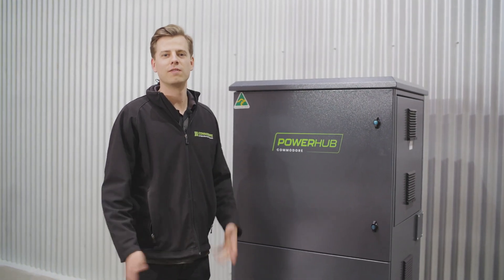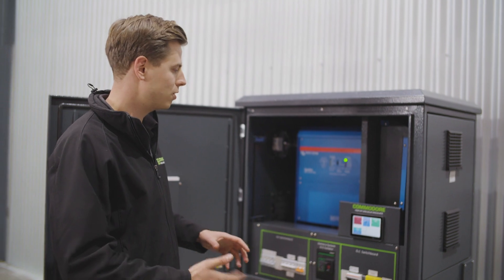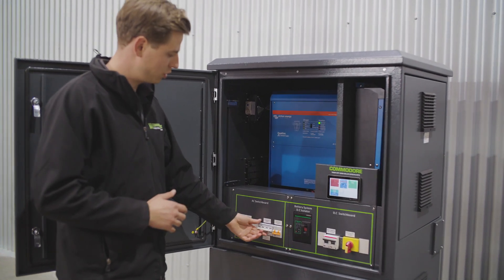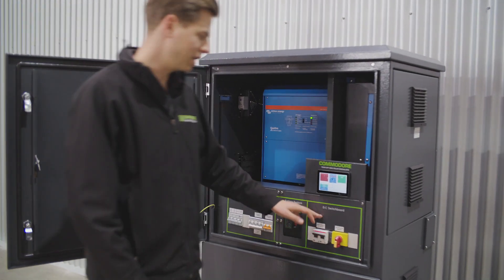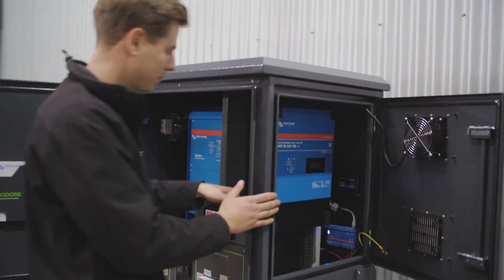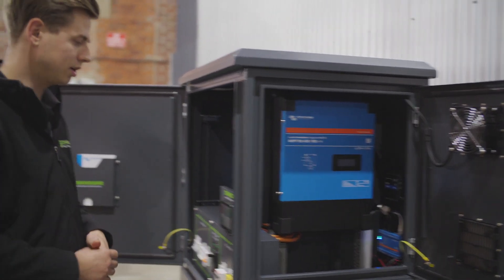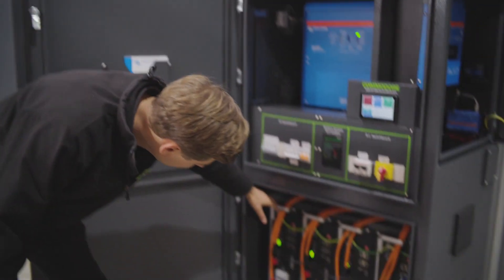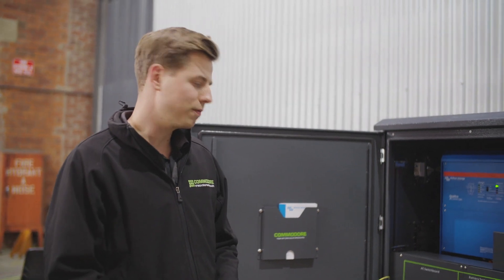Commodore Australia | Power Hub Walkthrough With Linden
Showcasing the features and functionality of a Commodore power hub system, including its ability to monitor solar production, battery percentage, and loads, as well as its manual changeover switch, main battery isolator, and DC switchboard.

The power hub cabinet is fully lockable and IP55 rated, making it suitable for outdoor use.

The Power Hub 10 model features a Victron Quattro inverter with a 10 KVA capacity, providing ample power for users' needs.

The switchboard setup ensures a reliable power supply, with the ability to switch to generator power if needed.

The DC switchboard is where all the solar power comes in, emphasizing the significance of solar energy as a renewable and sustainable source of electricity.

The Victron MPPT has an open circuit voltage of 450 volts, allowing for the connection of up to nine panels in series in one string, simplifying the installation process.

The power hub units are equipped with temperature-controlled fans that kick in to cool down the cabinet when the temperature rises.

The power hub system allows for flexibility and scalability, as users can start with as little as one battery and easily add more over time.